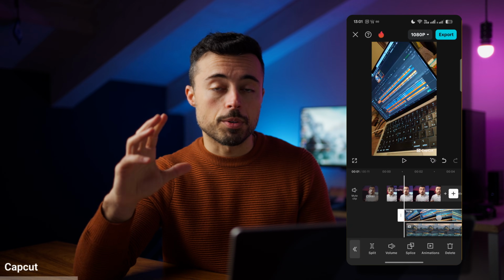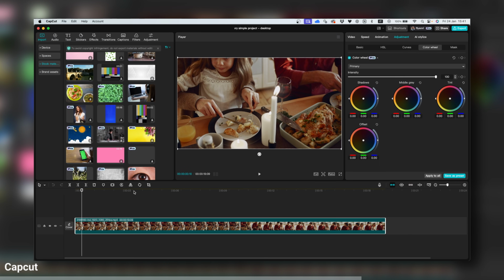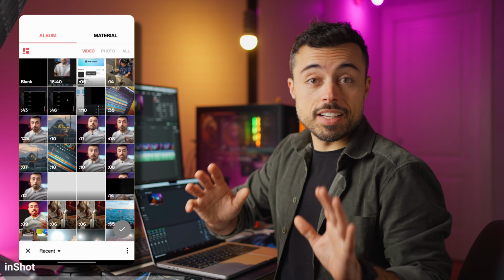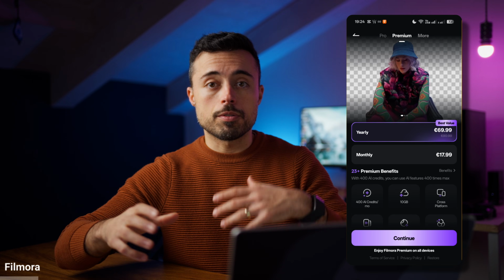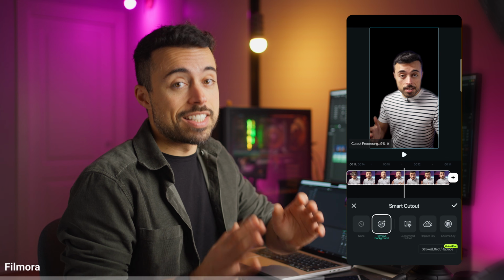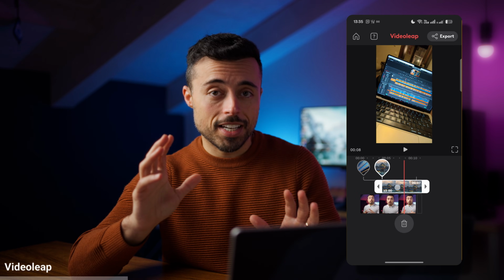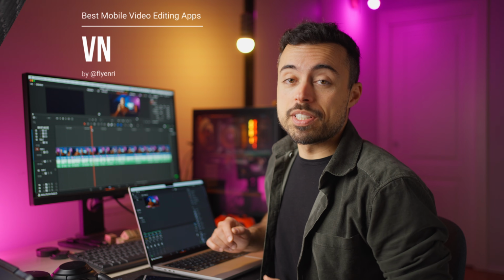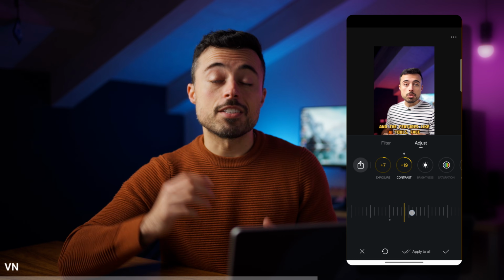Best Video Editing App in 2026 - Android and iPhone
📜 Looking for the best video editing app for mobile in 2026? In this video, I tested and compared CapCut, InShot, Filmora, Videoleap, YouCut, and VN to help you find the perfect fit for your needs — whether you’re a beginner or a pro! 🙌

💡 Which app is right for you? Watch till the end to find out!

⌚ Video Timecodes
0:00 Intro
0:16 App 01
2:14 App 02
3:37 App 03
5:45 App 04
6:45 App 05
7:23 App 06
8:42 Conclusion

📸 All my photo/video kit
Main Camera - Sony A7IV
B Cam - Sony A7iii
Fearless Drone
Top Shotgun Microphone
Beast Macbook Pro M2
Wireless Keyboard and Mouse